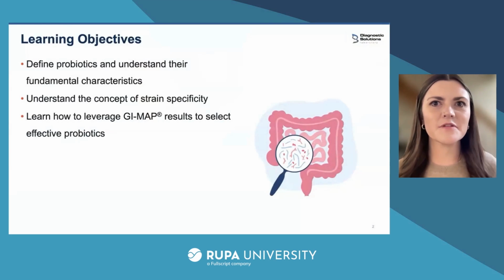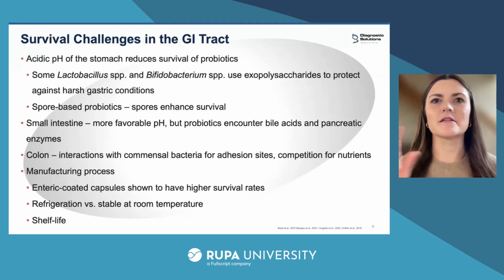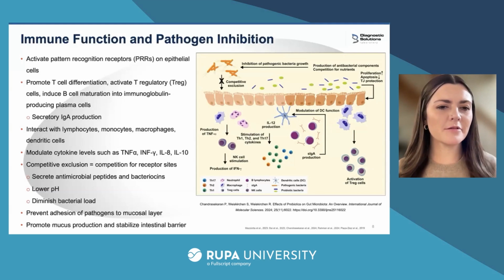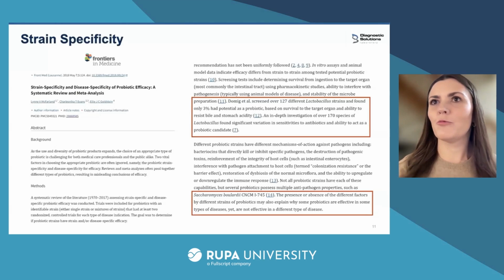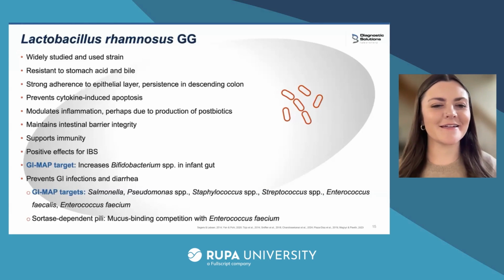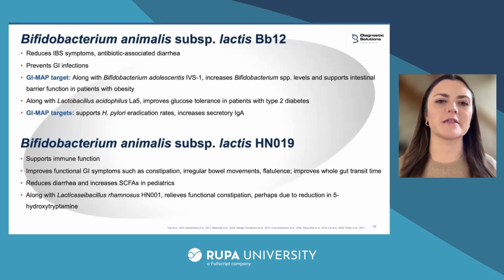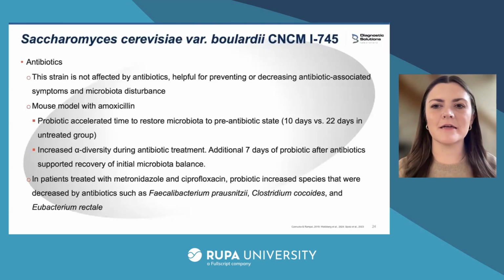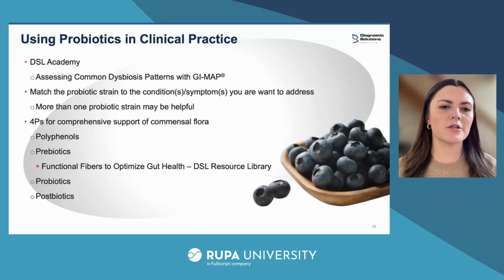Understanding the Potential Benefits of Probiotics for Digestive Wellness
Do you order lab tests for your medical practice? Well Rupa Health is the #1 place to order lab tests and it is free to sign up! to be able to order, manage, and track your results from 30+ different labs!

Join Jenn Evon, a leader in integrative health and science-backed wellness, as she explores the evolving research behind probiotics and their potential role in supporting a balanced gut microbiome 🔬🧬.

In this video, Jenn breaks down how probiotics may influence digestive function, nutrient absorption, and immune communication—offering you a deeper understanding of gut ecology and its impact on overall well-being.

If you're interested in evidence-informed insights on digestive health, this episode delivers clarity and cutting-edge perspective.

What’s Inside:
- A science-based overview of probiotics and their relationship with gut health.
- The connection between the gut microbiome and whole-body wellness.
- How to assess probiotic quality, strain diversity, and delivery methods.
- What current research suggests about probiotics and digestive balance.
- Practical ways to support a resilient gut ecosystem through daily habits.

Whether you're a wellness professional or a curious learner, this conversation with Jenn brings a trusted lens to one of the most dynamic topics in functional health ⚙️📘.

Jenn Evon is a member of the Clinical Education team at Diagnostic Solutions Laboratory. She earned her Master’s in Human Nutrition and Functional Medicine from the University of Western States and is a Certified Nutrition Specialist through the American Nutrition Association. She believes health is our greatest asset and is
passionate about empowering practitioners and patients alike to achieve optimal clinical outcomes through comprehensive education and support.